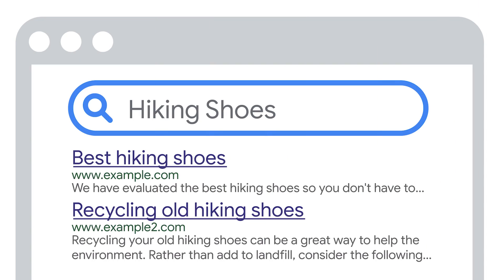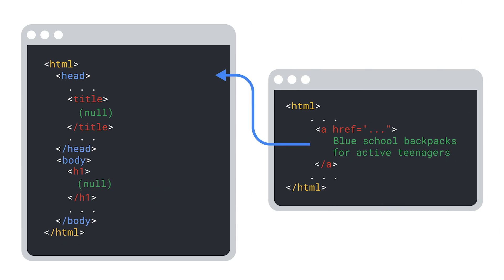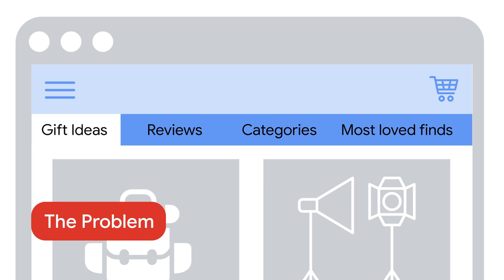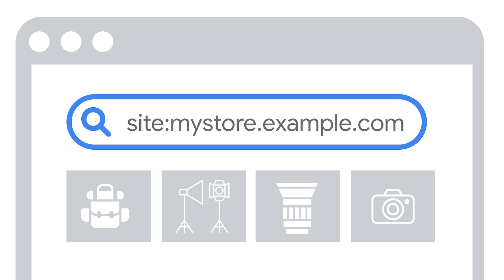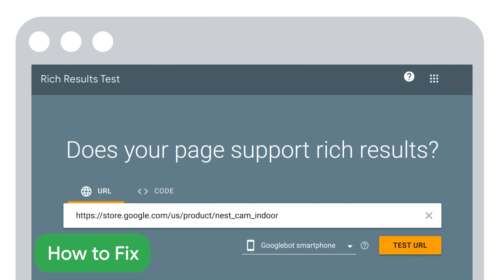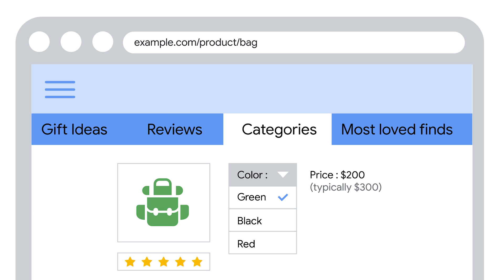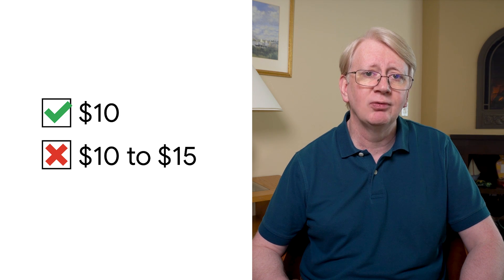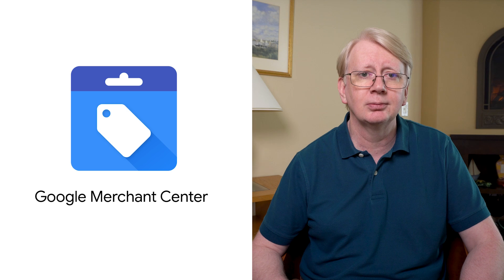How to make your ecommerce website stand out in Google Search (6 Tips)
Another way your website can stand out in Google Search results is with its visual presentation. In this episode, we speak to 6 ways you can optimize the look of your ecommerce website in Google Search, paying extra attention to products. Specifically, we talk about reviewing title links, sharing product data, price drop data, and more tips that can get more clicks for your page. Watch to learn how to implement these helpful tricks!

Chapters:
0:00 - 1:10 Intro
1:10 - 3:15 Tip #1: Review your title links
3:15 - 4:33 Tip #2: Include high quality images
4:33 - 6:29 Tip #3: Share rich product data
6:29 - 7:29 Tip #4: Share price drop data
7:29 - 7:58 Tip #5: Identify products you sell
7:58 - 9:02 Tip #6: Create a Business Profile
9:02 - 9:28 Wrap up